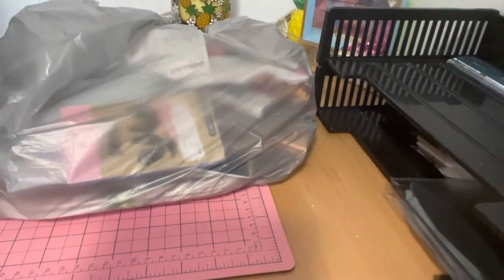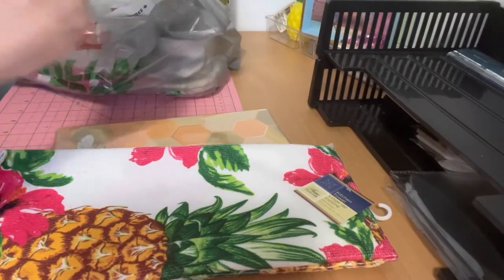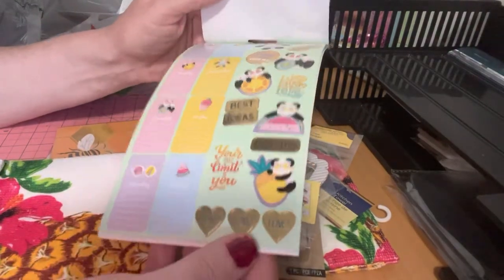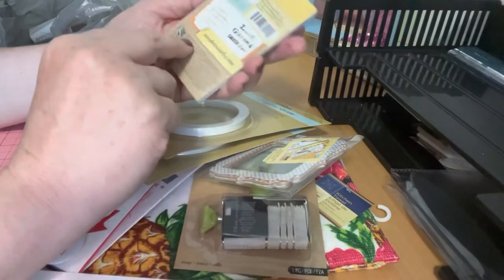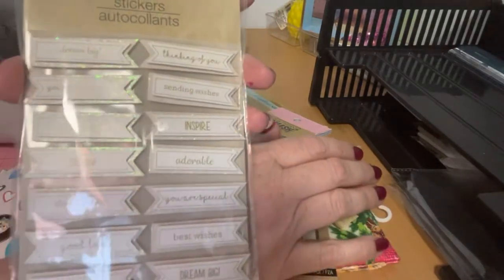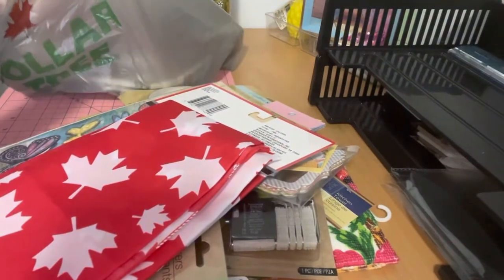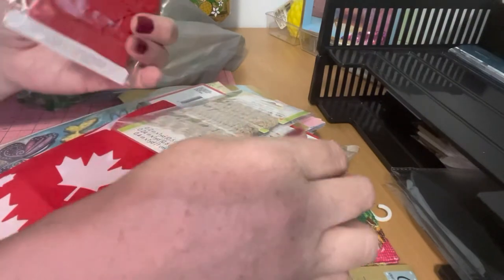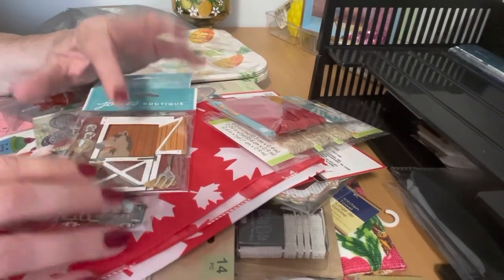Dollar Tree Haul 🌳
Hello everyone,

Here is a haul from the Dollar Tree!